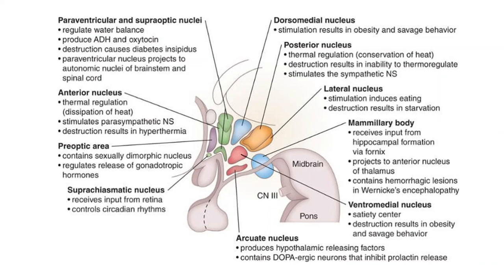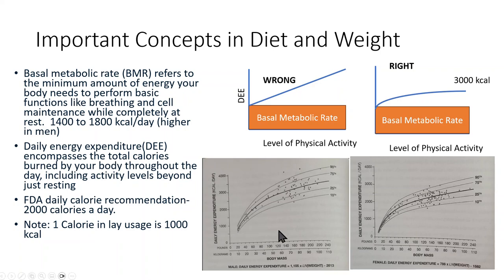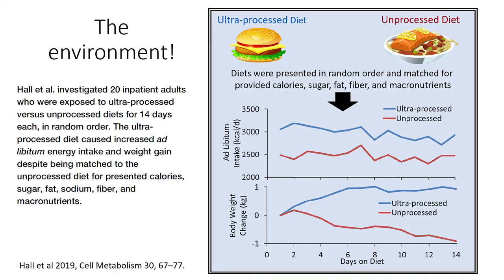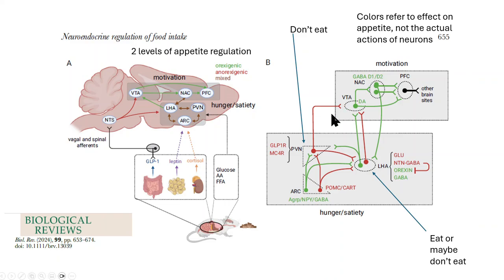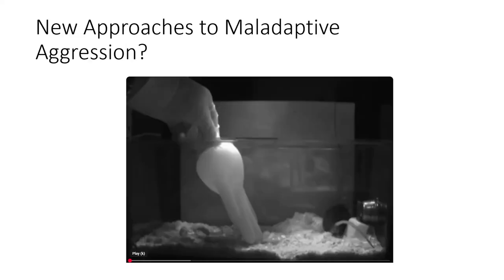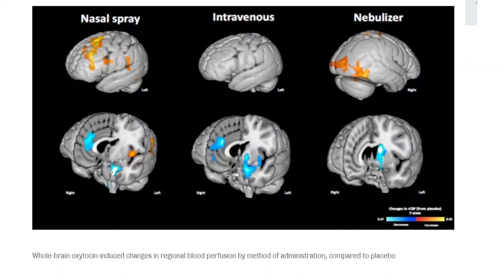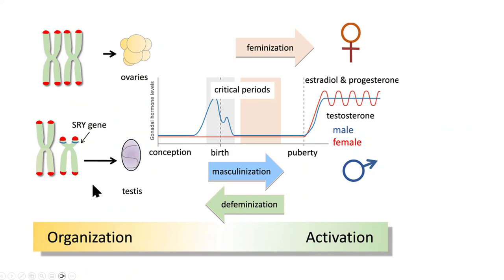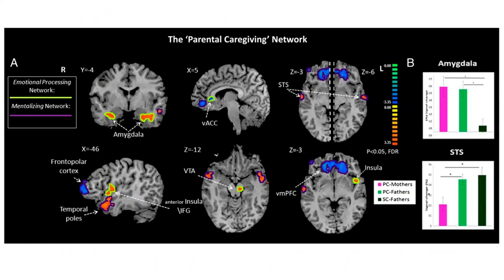Hypothalamus Neuroendcrine lecture